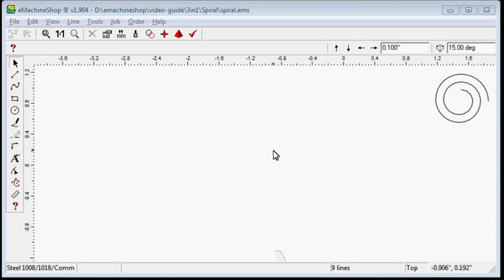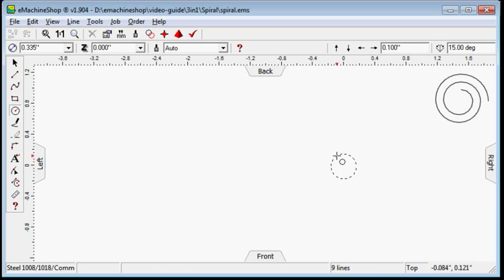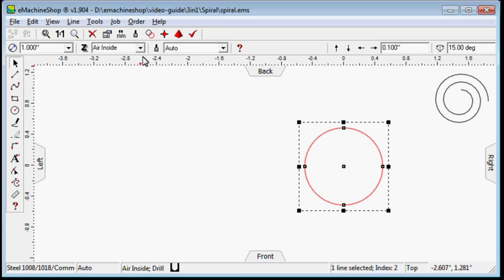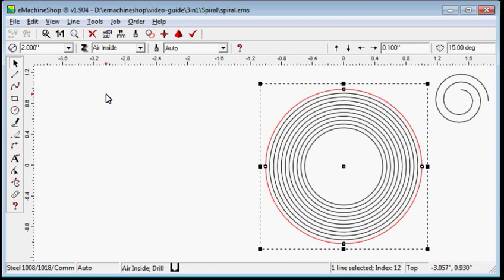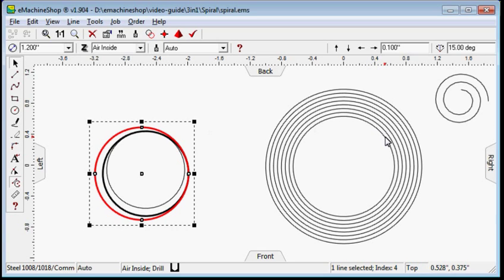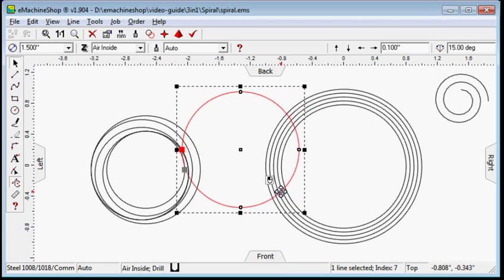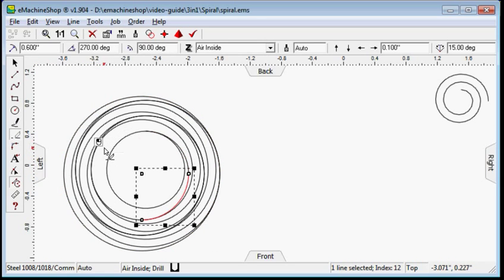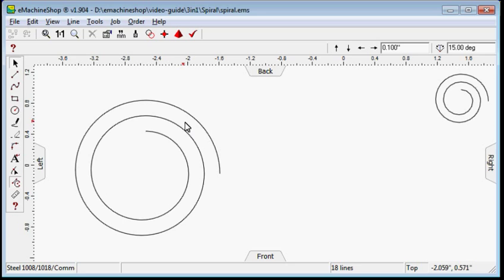2D Trick 3: How to Draw a Spiral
Watch how easy it is to draw a spiral using the circle tool in our eMachineShop CAD program.

To download the eMachineShop software to design your part,